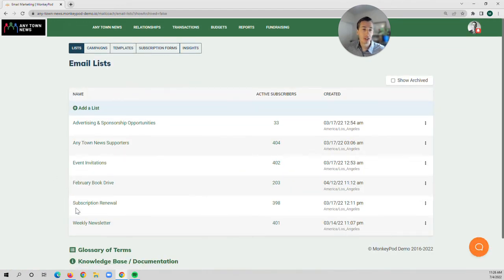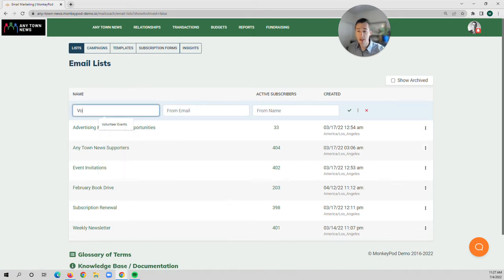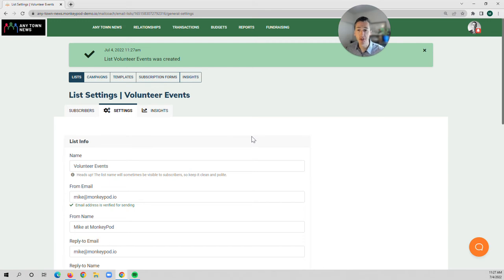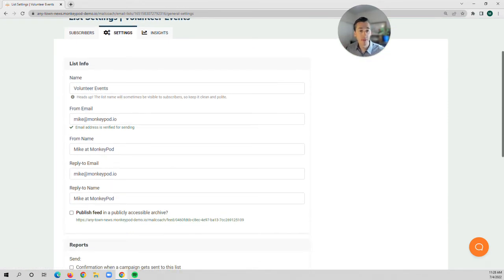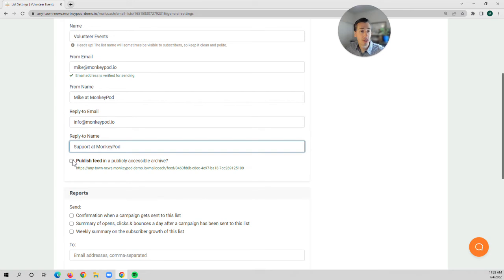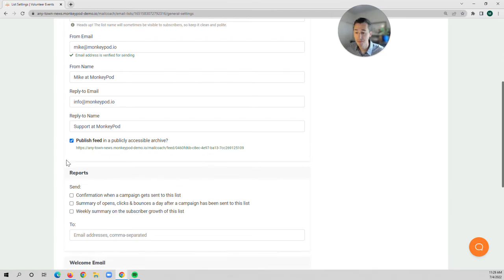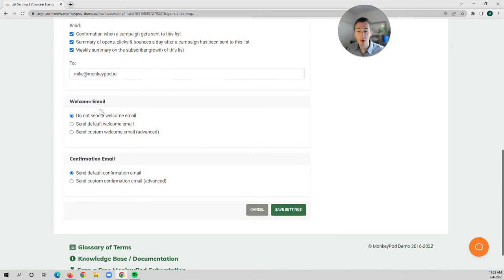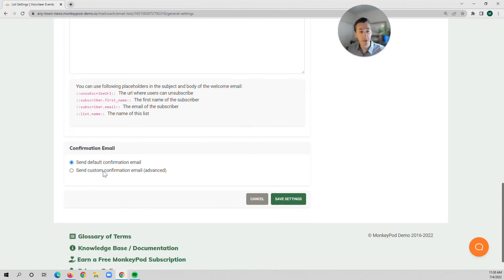How to Create & Edit Email Lists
In this video we show how to create and edit email lists. In MonkeyPod you can create an unlimited number of email lists, as well as add unlimited subscribers and send unlimited campaigns.